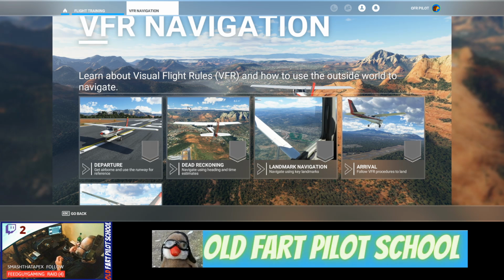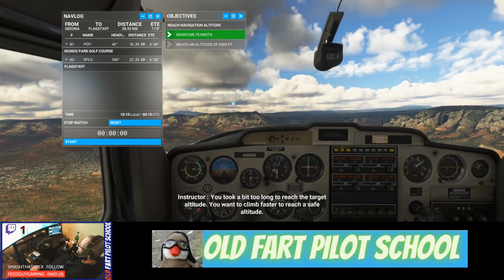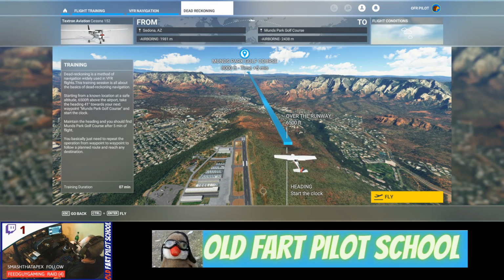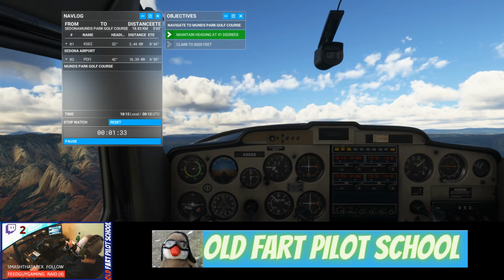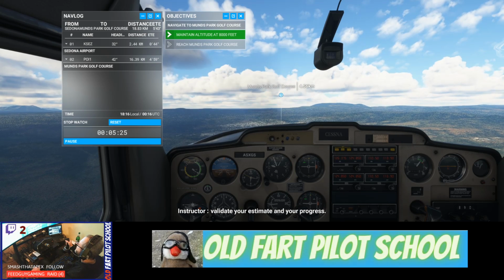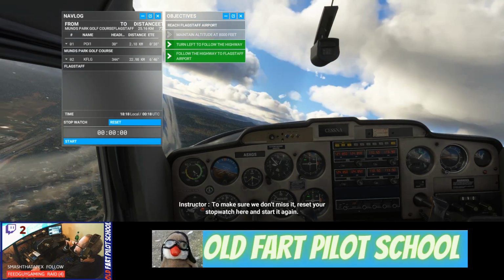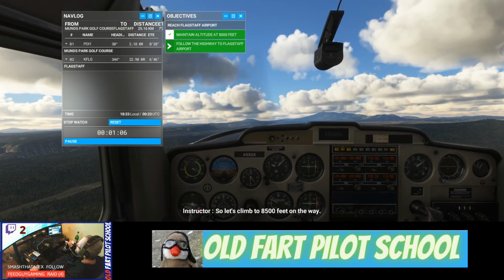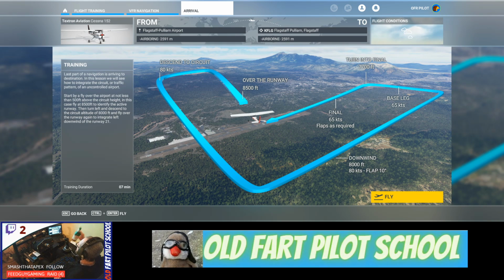Old Fart Pilot School Day 3.1 | VFR Flight Training | MICROSOFT FLIGHT SIMULATOR 2020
00:00 intro and recap
03:40 VFR Navigation - Departure
14:09 VFR Navigation - Dead Reckoning
26:46 VFR Navigation - Landmark Navigation
41:53 VFR Navigation - Arrival